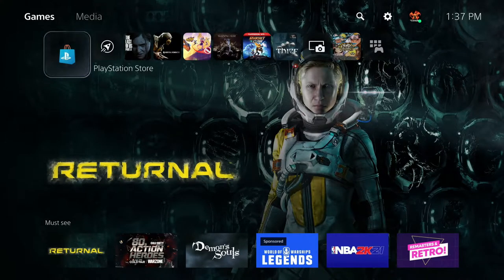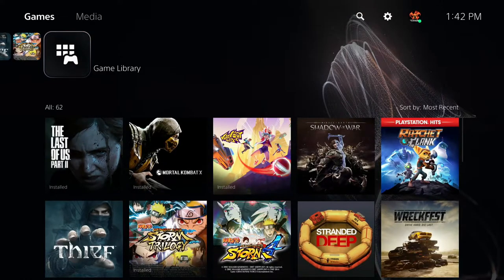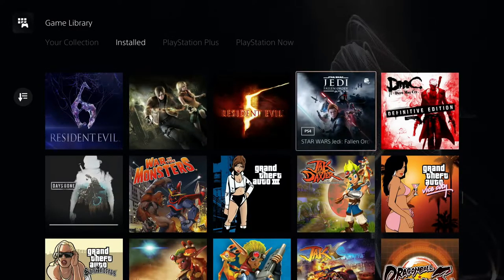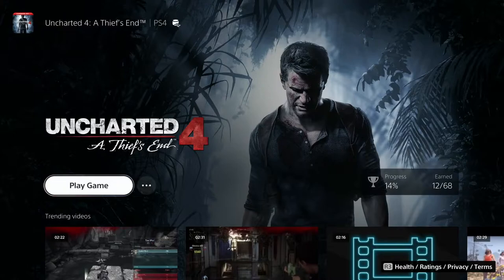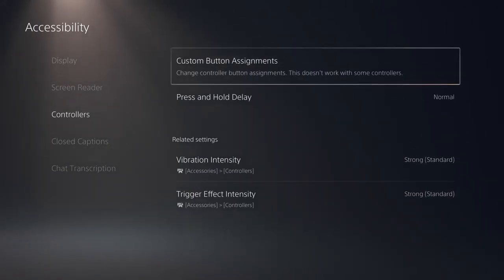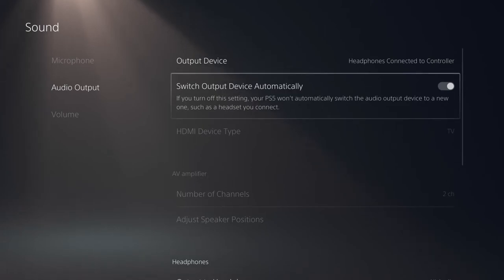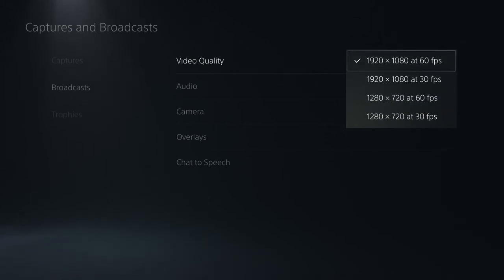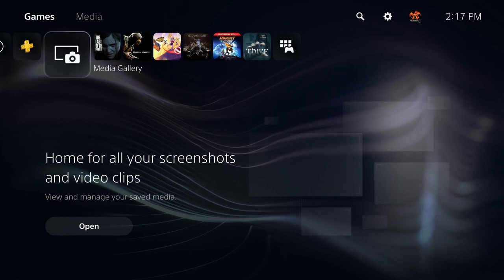Playstation 5 User Interface: Casual Walkthrough With Firedragon_cK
Here is a short introduction into Sony's next generation platform with a walkthrough of PS5's UI. I will try and get back to you as soon as I am able to do so.